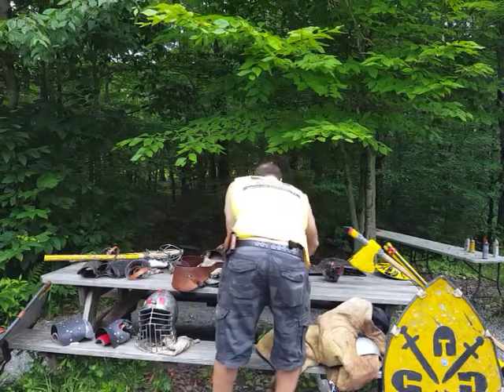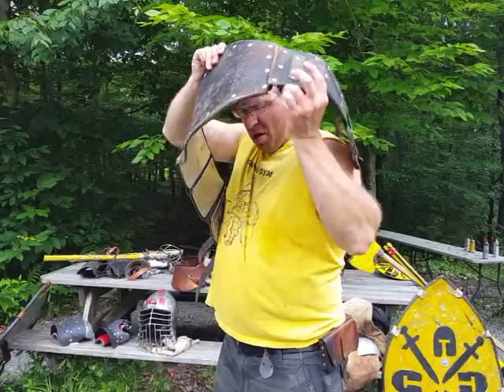My Fighting Armor